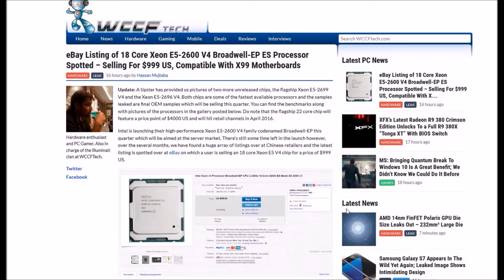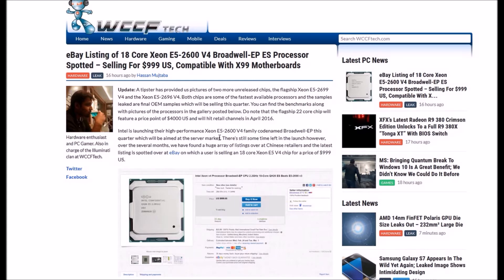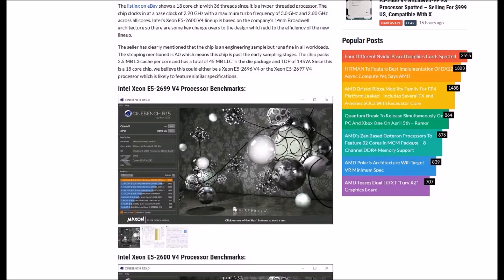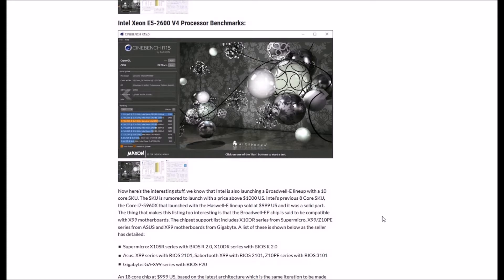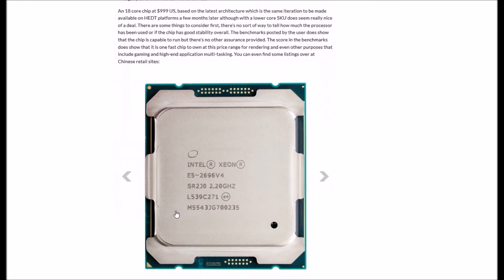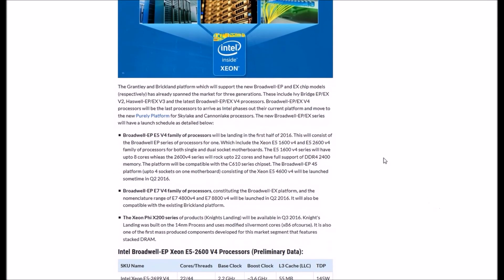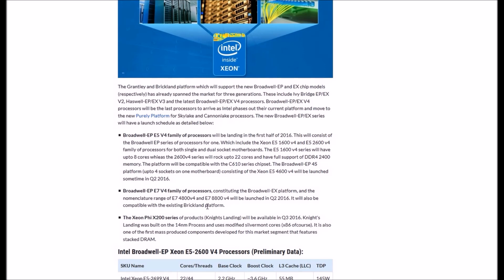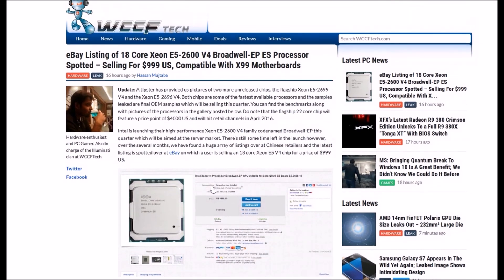18 Core Xeon E5 2600 V4 Broadwell EP ES Processor Spotted – Selling For $999 US, Com